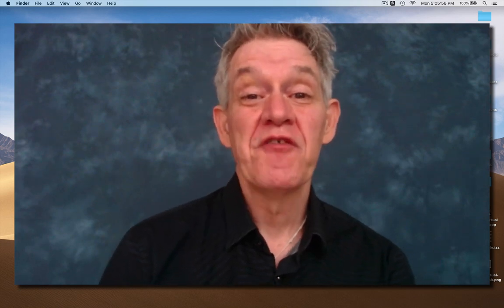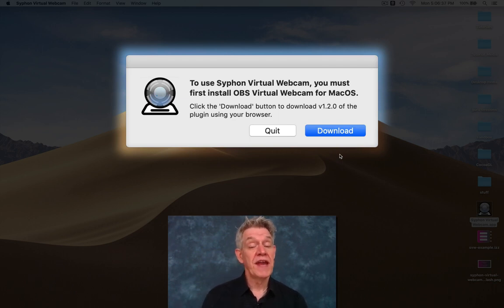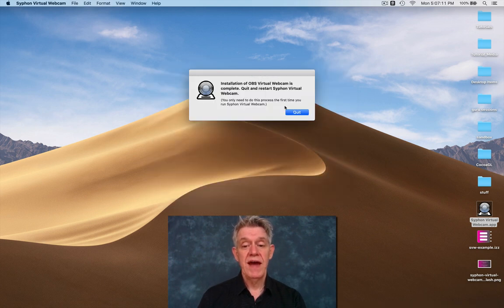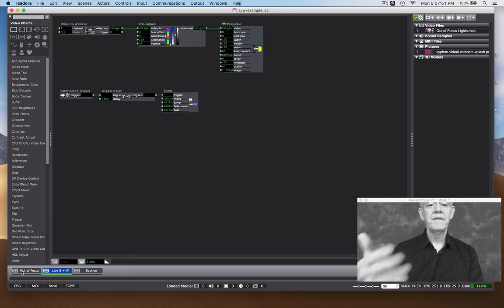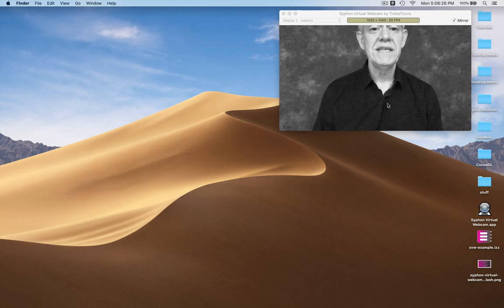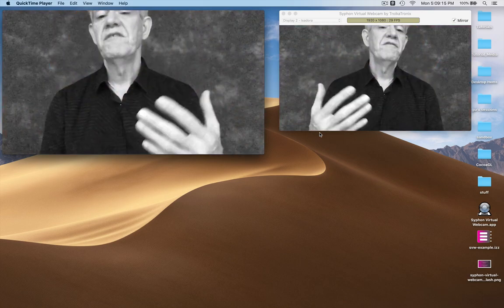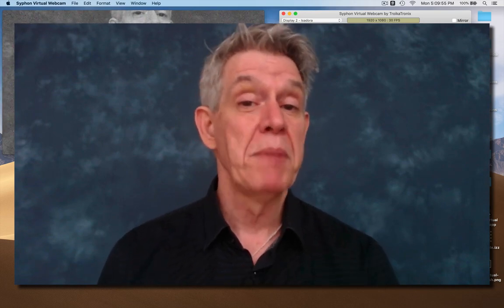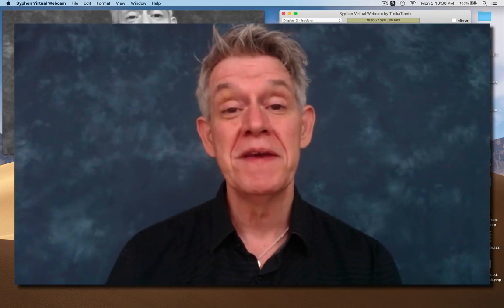How To: Syphon Virtual Webcam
Syphon Virtual Webcam is a free, open-source app for macOS that routes Syphon video to a virtual web cam, allowing apps that don't offer Syphon input to receive a Syphon video signal.​ This short video tutorial shows you how to use it.

The latest version of Syphon Virtual Webcam can always be found on plugins